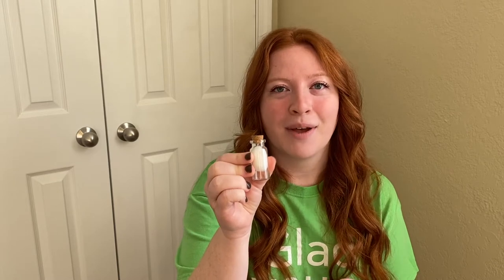Backwards Easter Egg Hunt 2021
Use this link for our Backwards Easter Egg Hunt on 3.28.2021! Have fun!